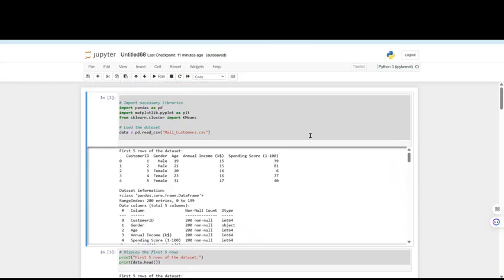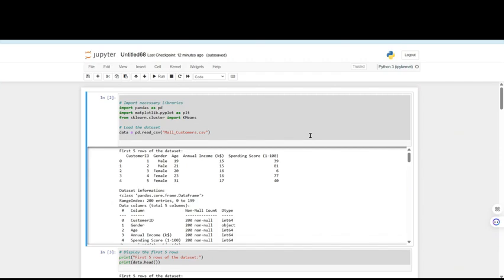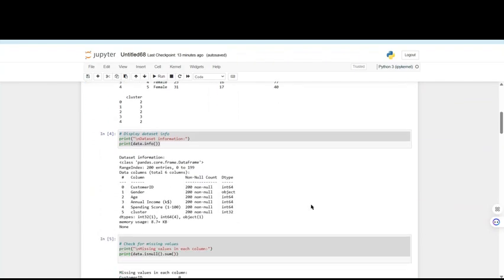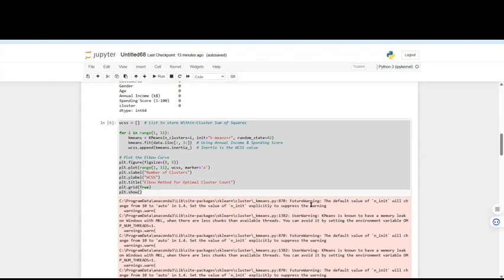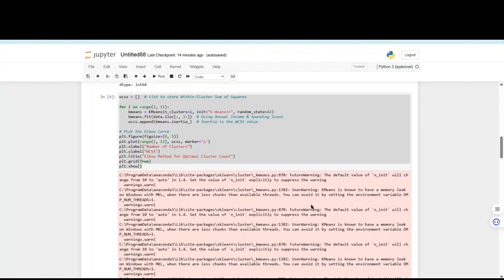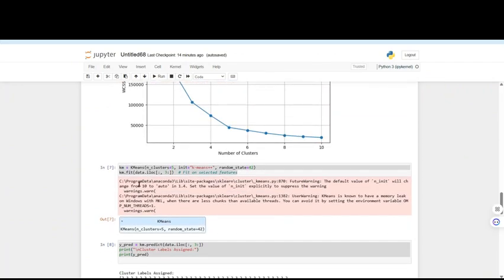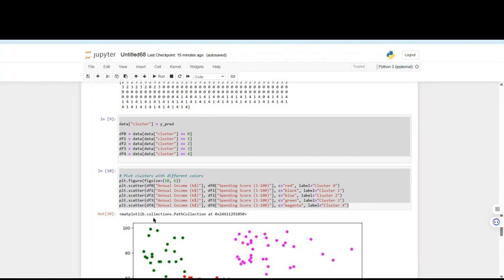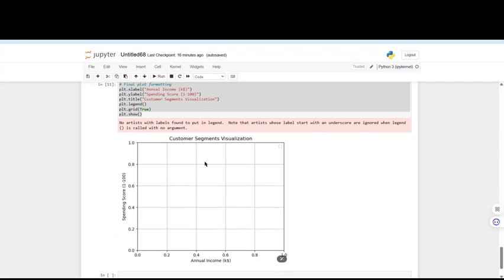May 28, 2025